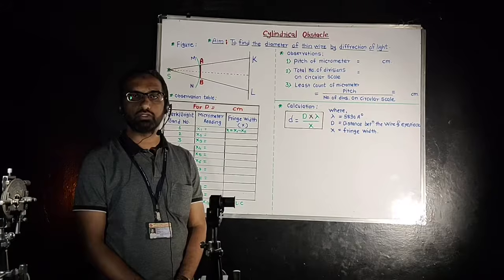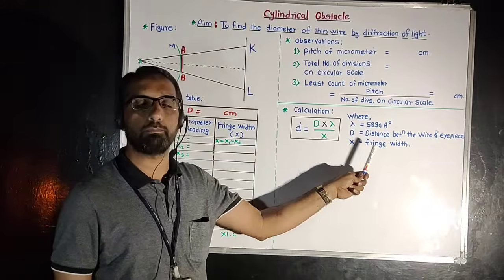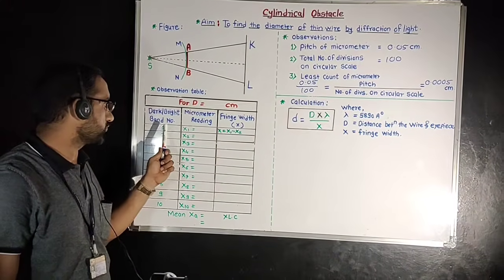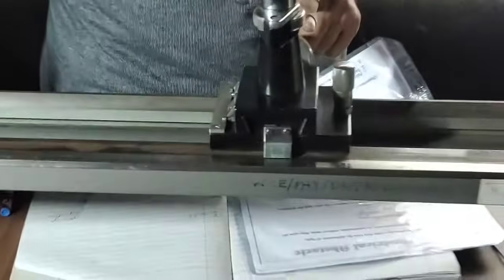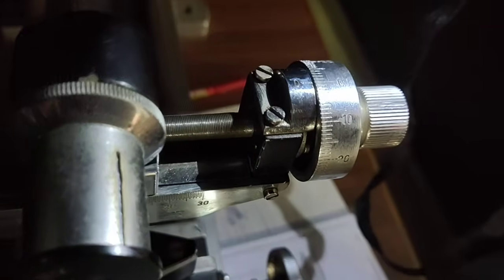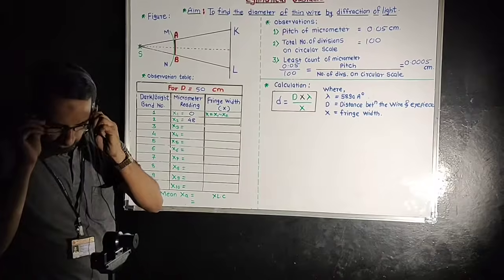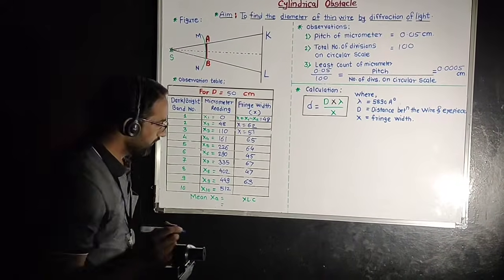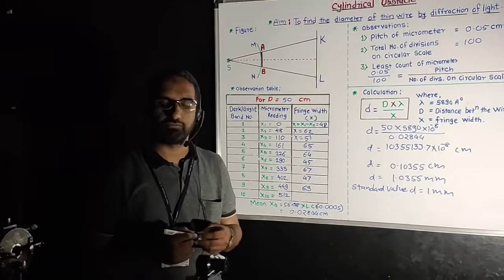The demonstration of Cylindrical Obstacle Experiment